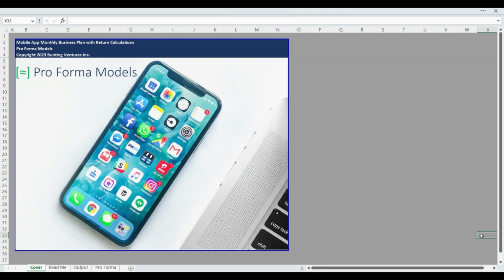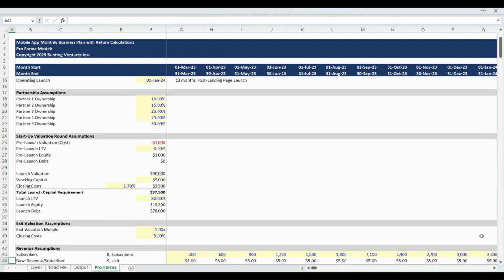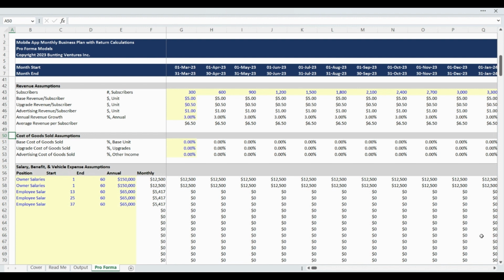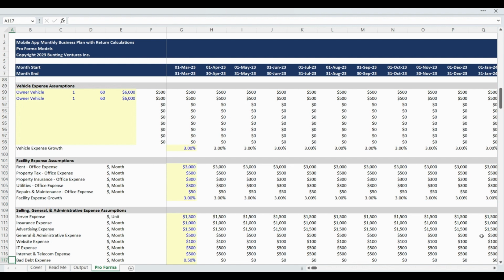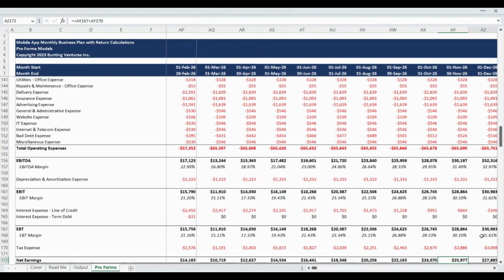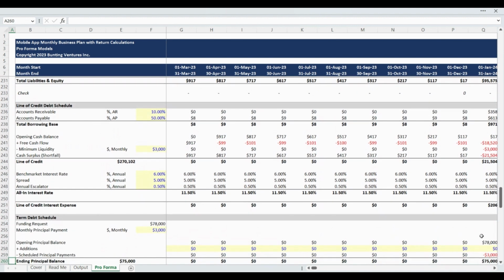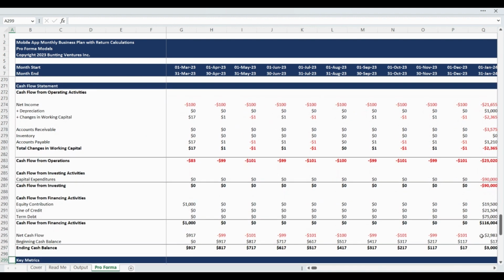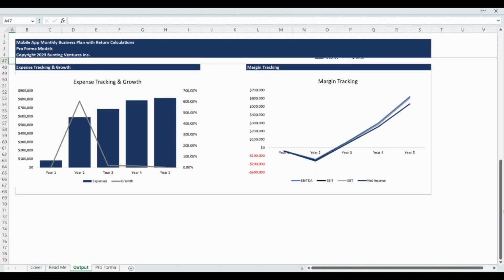Mobile App 3 Statement Business Plan Financial Model with Return Calculations - Pro Forma Models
Overview:
Pro Forma Models created this model to prepare and analyze a start-up or existing mobile application (app) business plan forecast that incorporates a pre-sale launch period, regardless of industry, using a 3 statement model and key industry agnostic metrics. The monthly pro forma tab includes all assumption inputs as well as the calculations for the income statement, balance sheet, and statement of cash flows. The model is dynamic for up to a 5 year forecast period and allows for a variety of debt and equity assumptions including the ability to buy back or issue debt/equity throughout the business hold period. The output tab provides print-ready formatted reports of key metrics and indicators, which can be used with investors and lenders as an investment and business plan supplement.

Model Highlights:
- Dynamic pro forma financial model allowing for up to 5-year projection on a monthly basis
- User defined business, financing, operating, capital expense, and valuation assumptions
- Two pre-built financing round for pre-launch (seed) and operating funding
- Ability to model term debt as well as a dynamic operating line of credit
- Prebuilt revenue model suitable for a variety of mobile application (app) and software ventures

Key Features:
Built for anyone looking to accurately analyze an existing business or a start a new venture. The model:
- Provides institutional-quality actionable reporting output to drive financial decision making
- Provides a precise and neatly organized model with customizable output reporting
- 3 statement model contains no plugs through the use of supporting schedules and fully integrated calculations
- Calculates equity requirements for two rounds (pre-launch or seed as well as operating) and forecast a debt schedule (term and operating line of credit) based on a variety of user assumptions
- Projects investment value and returns for up to 5-years in advance on a monthly basis